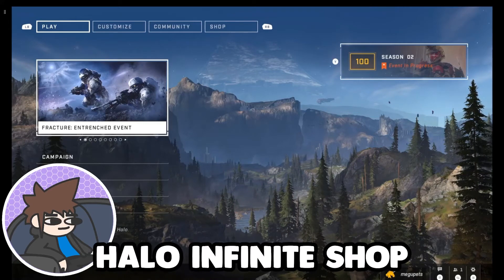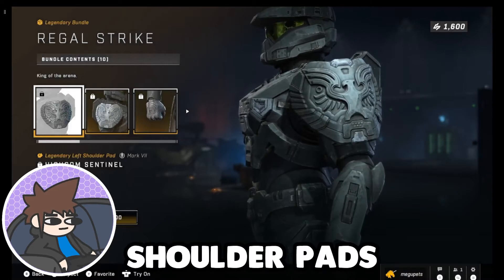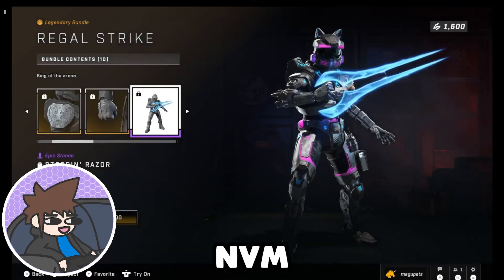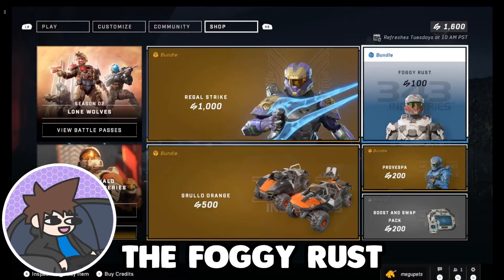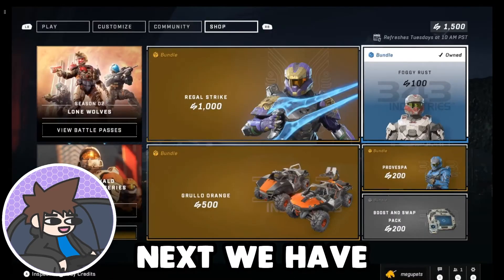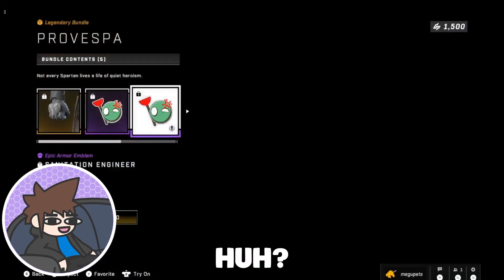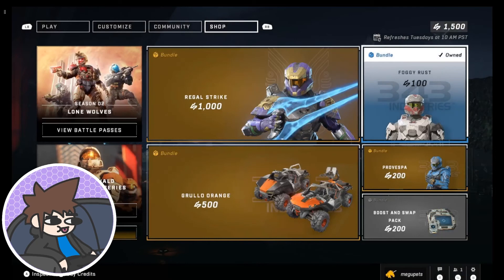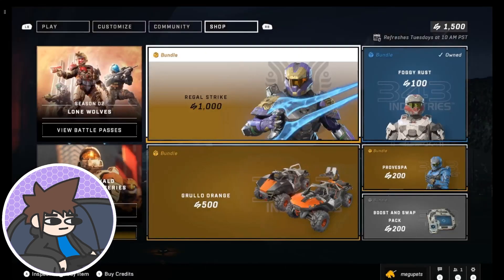Halo Infinite Shop NEW ITEMS FINALLY! May 31, 2022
After a week of no dailies and no content for us we finally got some new items. However it looks like there will be no dailies this week either, I did NOT see it on the shop where it usually is. So idk why 343 is thinking. Maybe tomorrow we will see dailies? I really hope so.
There are a couple of items I liked but its probably because it has a sword and it looks cool. Other than that, the shop is pretty ok-ish.

00:00 - Intro
00:20 - Regal Strike
01:17 - Foggy Rust
01:45 - Grullo Orange
02:02 - Provespa
02:30 - No Dailies?